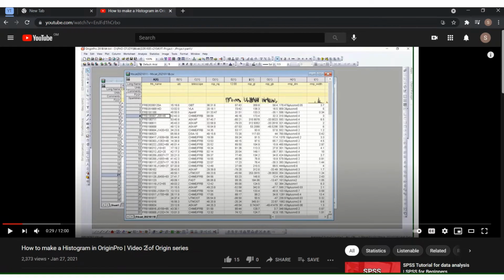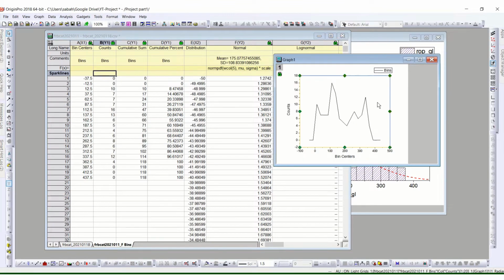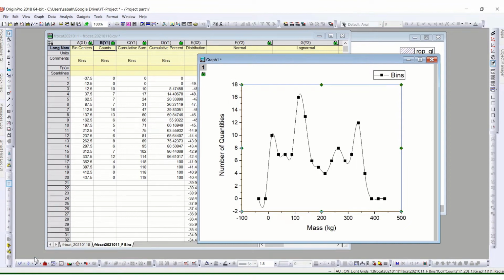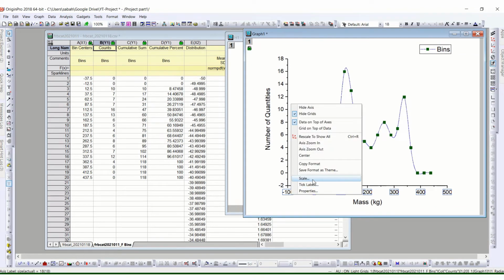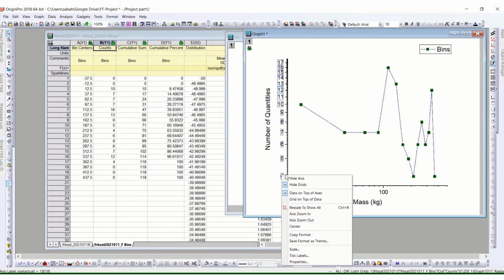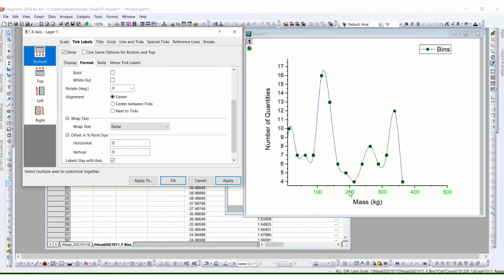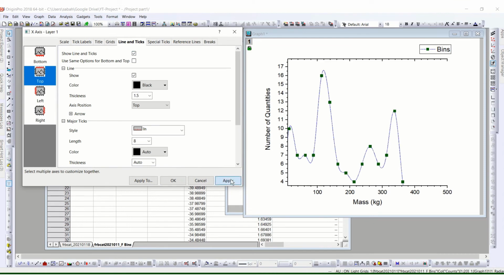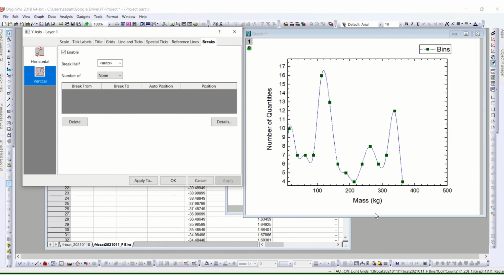How to Make a 2D Line/Step Plot in Origin Pro. How to edit/format axes | Video 3 of Origin Series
This video explains how to make a two dimensional line/step plot. It also explains how to edit the frame of the plot, lines and ticks on the axes, different scale options such as linear and log scales. How to format the plot data in different colors and ways.